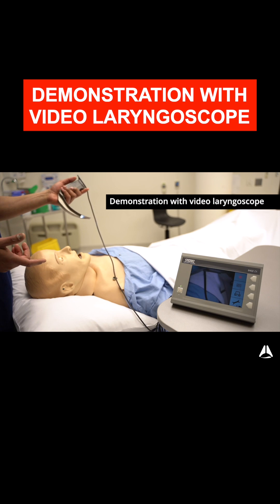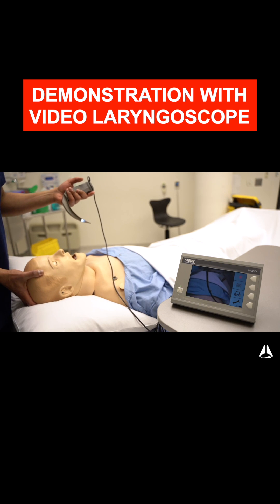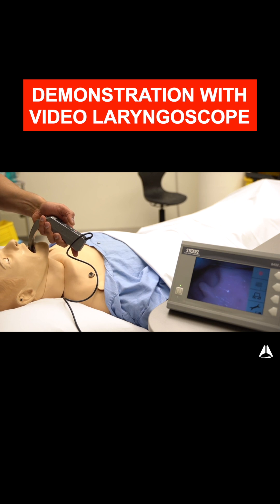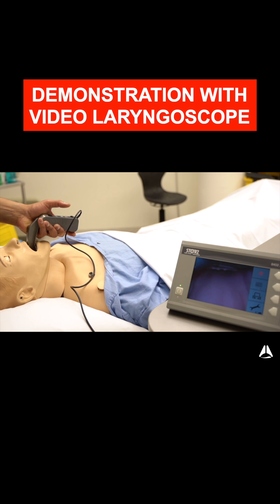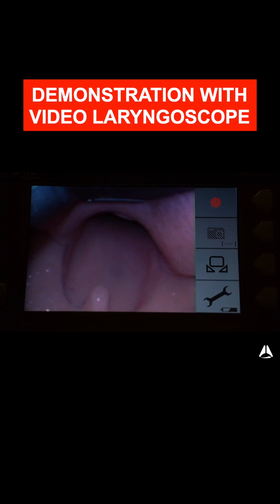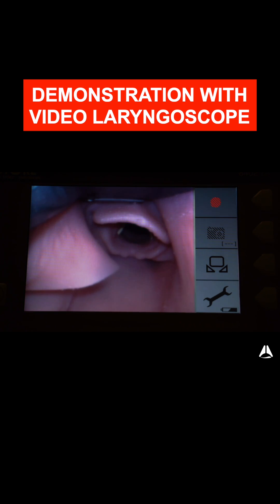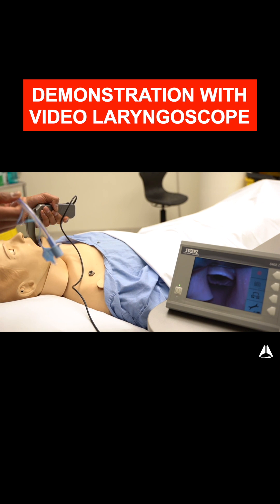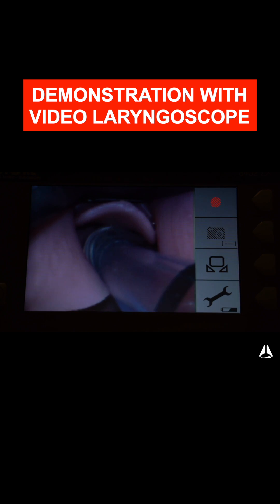CMAC video intubation demo